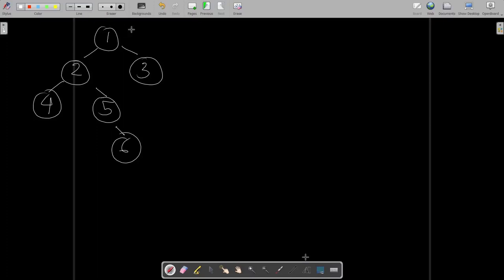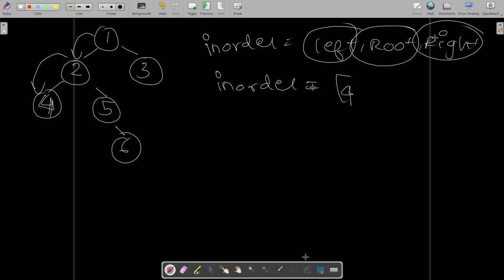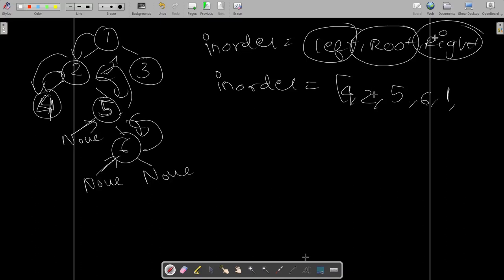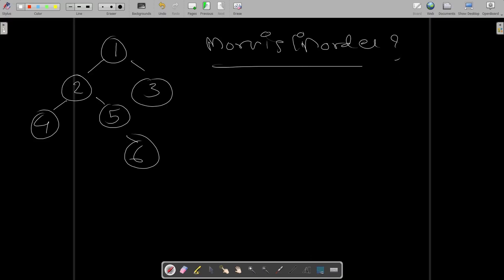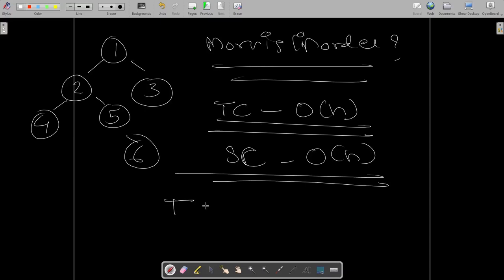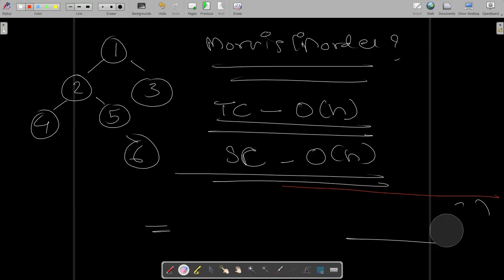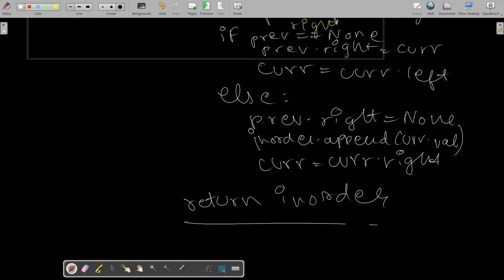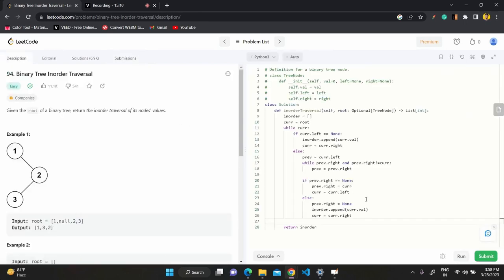Morris Traversal | Inorder | Python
Hey guys I'll be solving the problem Morris Inorder Traversal